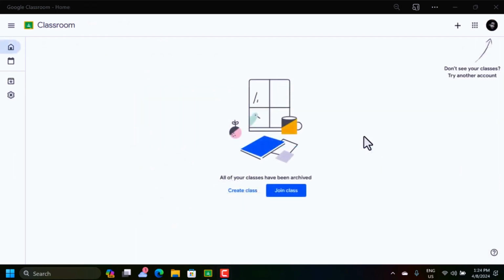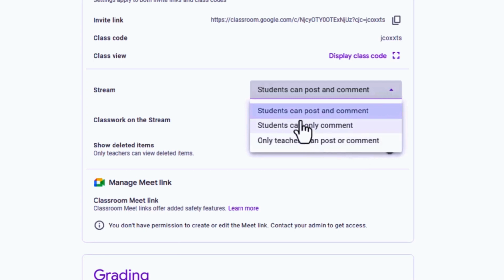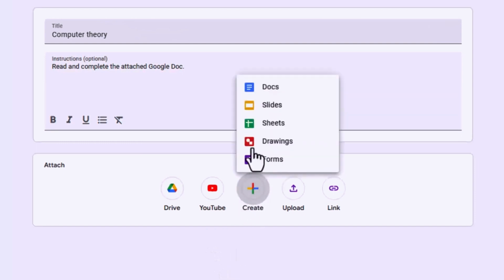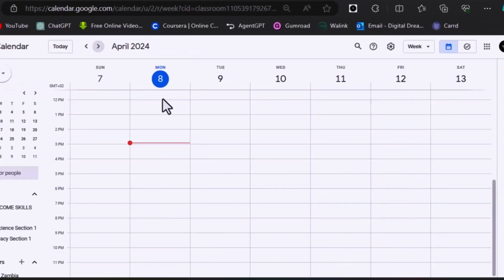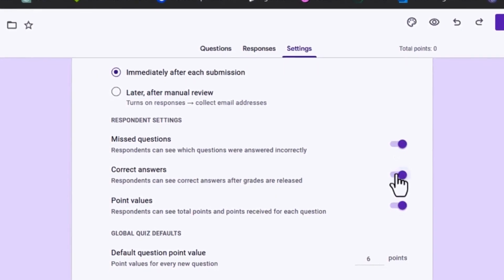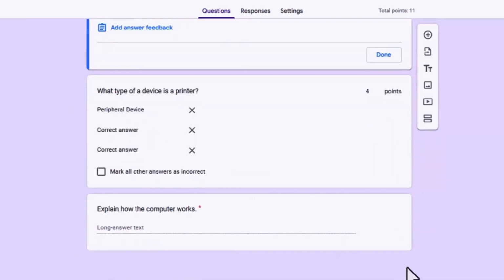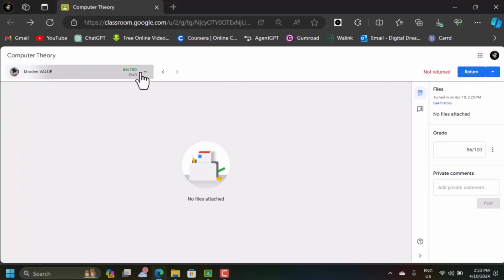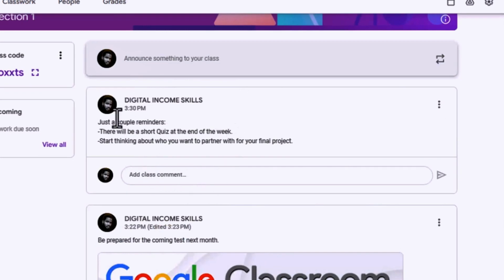How to Use Google Classroom - Tutorial for Beginners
Learn how use Google Classroom for Beginners 2024. Google Classroom for Teachers is a fantastic way to help with remote or online learning.

0:00 Start
0:19 How to access Google Classroom
5:09 How to Create Google Classroom Assignments
10:36 How to use forms in Google Classroom
16:23 Google Classroom Grading and Feedback
19:01 How to communicate with students in Google Classroom
20:56 Google Classroom Tutorial Outro

🎥 Video Title: How to Use Google Classroom - Tutorial for Beginners